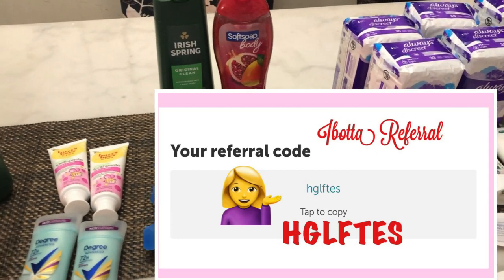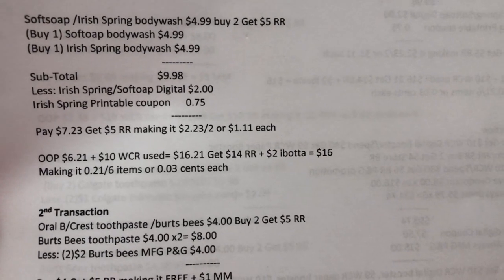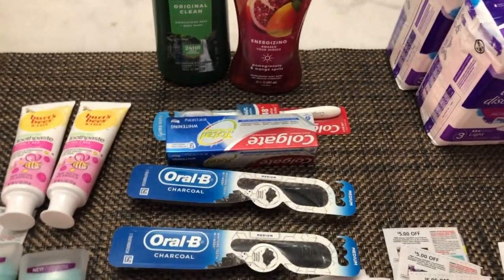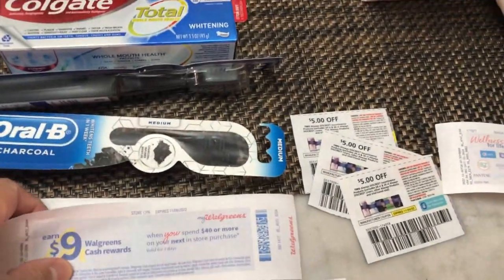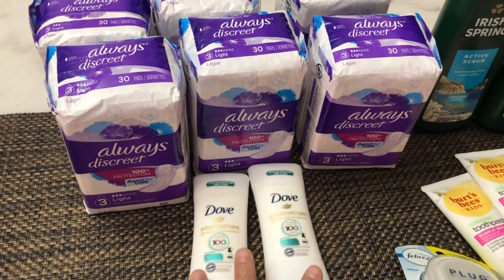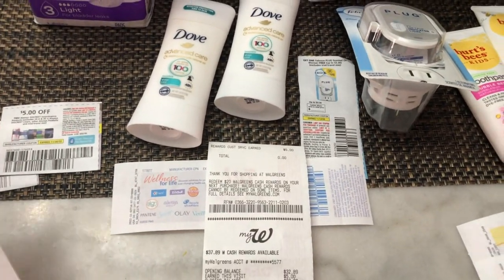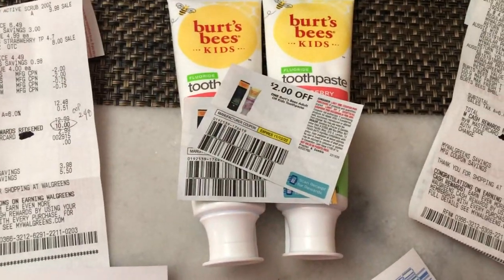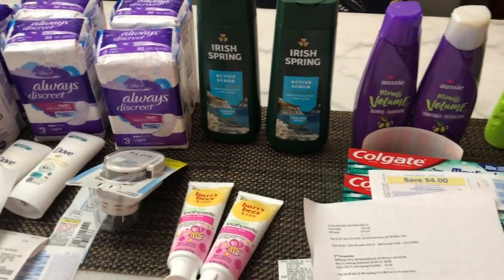WALGREENS COUPONING HAUL 10/30-11/05 DEALS/WALGREENS FREE & CHEAP COUPON DEALS /ALL FREE + $10.17 MM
WALGREENS DEALS OCT.30- NOV.5
Oral B/Crest toothpaste /burts bees $4.00 Buy 2 Get $5 RR
(buy 2) Oral B toothbrush $4.00 x2= $8.00
Less: $3 off 2 Crest/Oral B Digital $3.00
Pay $5 Get $5 RR + $2 Ibotta making it FREE + $2 MM

Colgate toothpaste/toothbrush $2.99 Buy 2 Get $4 RR
(Buy 1) Colgate toothbrush $2.99
(buy 1) Colgate toothpaste $2.99
Sub-total   $5.98
Less: Colgate toothbrush digital $1.00
Colgate toothpaste digital  $1.00
Pay $3.98 Get $4 RR making it FREE + $0.02 MM

Softsoap /Irish Spring bodywash $4.99 buy 2 Get $5 RR
(Buy 1) Softoap bodywash $4.99
(Buy 1) Irish Spring bodywash $4.99
Sub-Total                              $9.98
Less: Irish Spring/Softoap Digital $2.00
Pay $7.23 Get $5 RR making it $2.23/2 or $1.11 each

Burts Bees toothpaste $4.00 x2= $8.00
Less: (2)$2 Burts bees MFG P&G $4.00
Pay $4 Get $5 RR making it FREE + $1 MM

Degree deodorant BOGO 50%
(buy 2) Degree $6.99 + $3.49= $10.48
Pay $2.98 /2 or $1.49 cents each

Spend $50 Get $10 WCR Digital Booster/Spend $40 Get $9 WCR Paper Booster
Dove Deodorant $8 Buy 2 Get $4 Store RR
$30 Get $10 WCR/Spend $30 Get $6 RR P&G promotion
(buy 2) Dove Deodorant $8.00 x2= $16.00
 (buy 6)Always liners $5.79 x6= $34.74
Sub-total                                  $50.74
(3)$5 off 2 Always MFG P&G   $15.00
Pay $28.24 Get $10 WCR Digital booster, $9 WCR paper booster, $10 WCR Always, $6 RR from P&G , $5 WCR for Dove (RR did not print) =  $40
Making it FREE + $11.76 MM

    Febreze Plug $3.99
Price MOD   0.00
FREE+ $3.30 MFG (0verage)

Total MFG             $33.30
RR Used                  $24.00
Pay $2.87 Get $29 WCR , $5 WCR for Dove, $6 RR P&G= $40
OOP $2.87 + $24 RR used= $26.97 - $40 Earned= FREE + $13.03 MM

(Buy 2) Softoap bodywash $4.99 x2= $9.98
Less: (2)0.75 Irish Spring Printable     $1.50
Pay $8.48 Get $5 RR making it $3.48/2 or $1.74 cents each

 (buy 2) Colgate toothpaste $2.99x2= $5.98

Aussie $3.00 Buy 2 Get $4 Store RR
(buy 2) Aussie $3.00 x2= $6.00
Less: $3 off 2 Aussie digital $3.00
Pay $3 Get $4 RR making it FREE + $1 MM

FINAL COST MM $15.05 )4th, 6th )- $4.88 (No MM transactions)= ALL FREE + $10.17 MM
TOTAL SAVED $131.31 /37 ITEMS ALL FREE